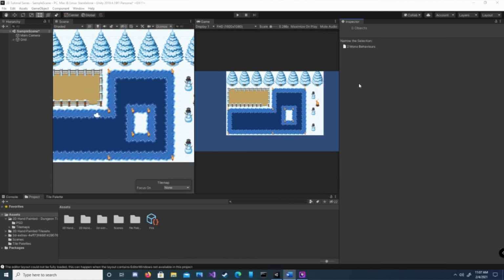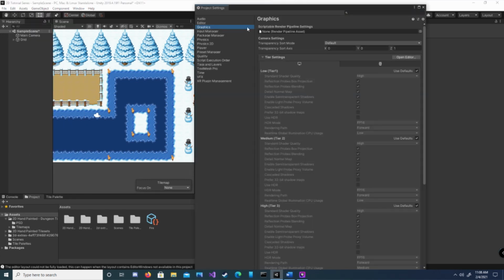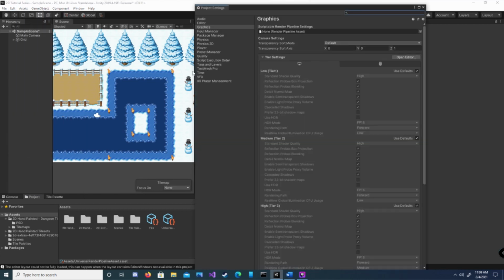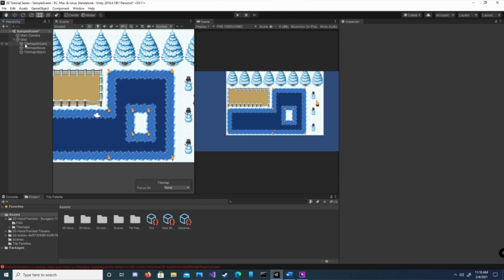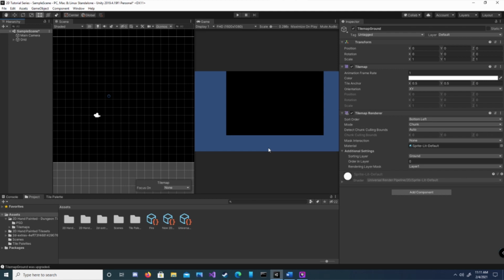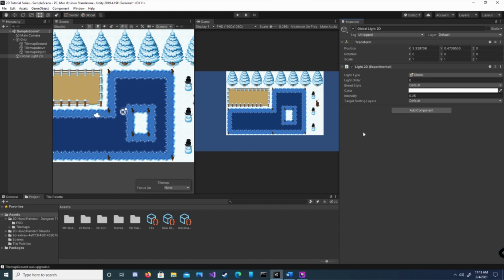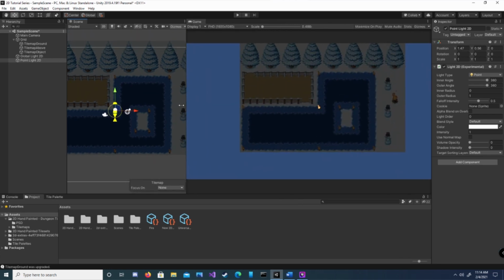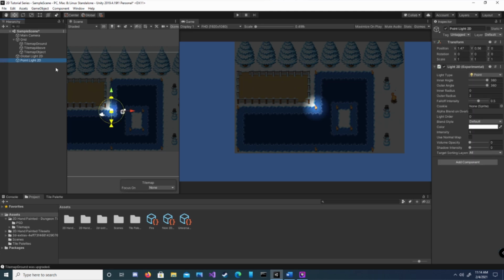Unity 2019.4 2D Lighting Tutorial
I demonstrate how to install and setup the lightweight render pipeline in Unity 2019.4. In order to use the 2D lights in the project.